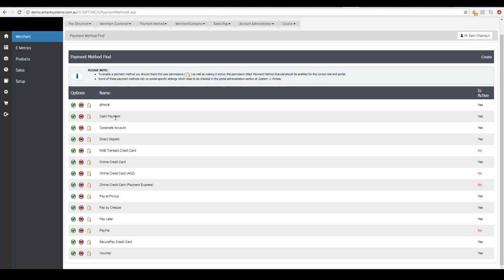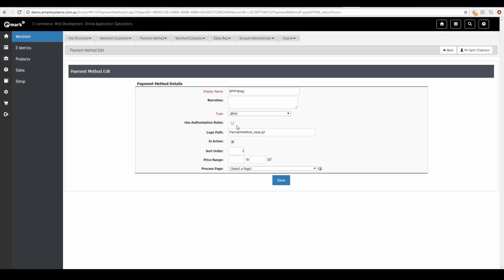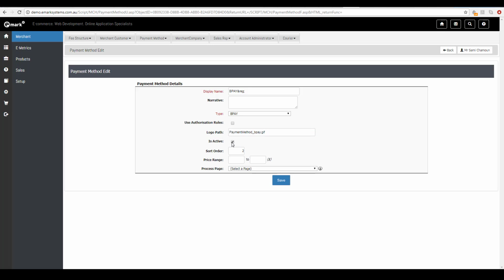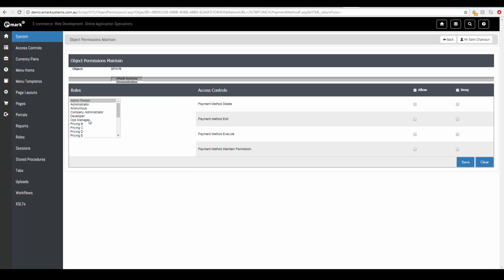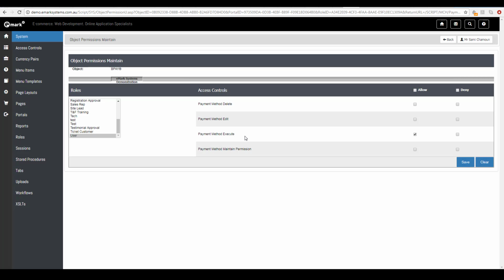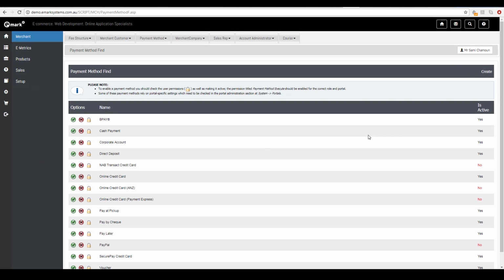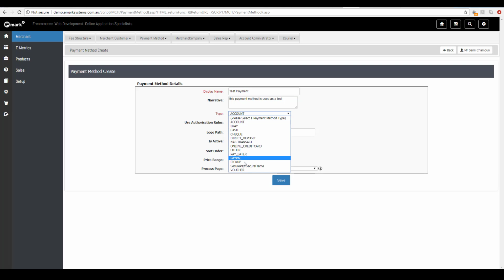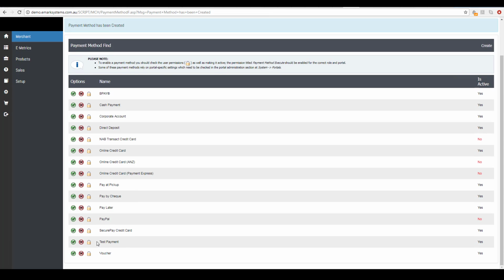Merchant - Payment Methods - Manage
This video demonstrates how to manage your payment methods.